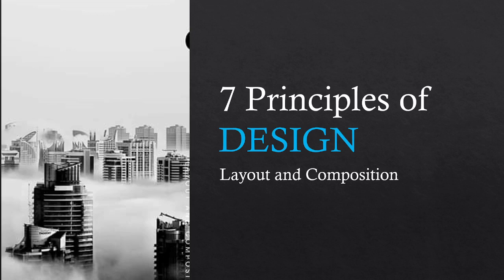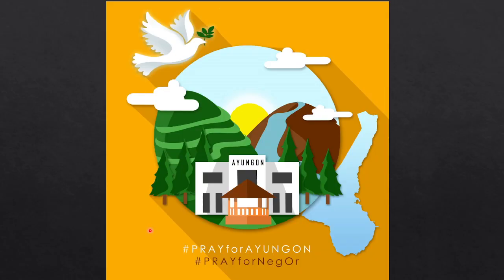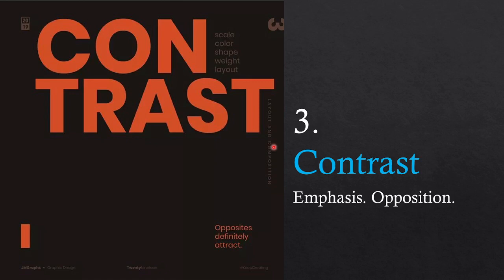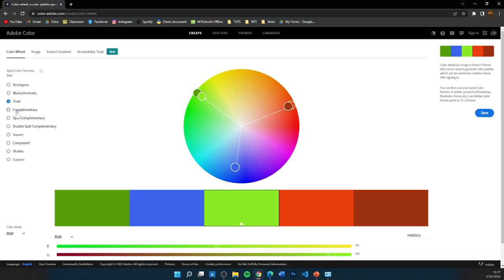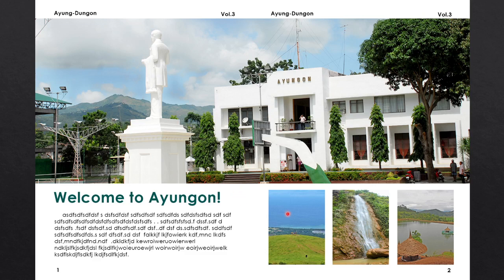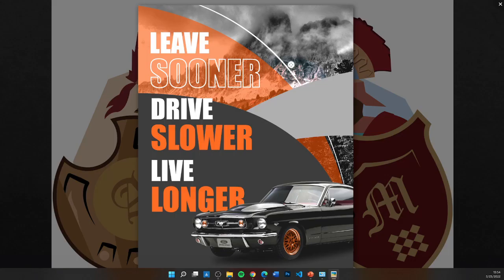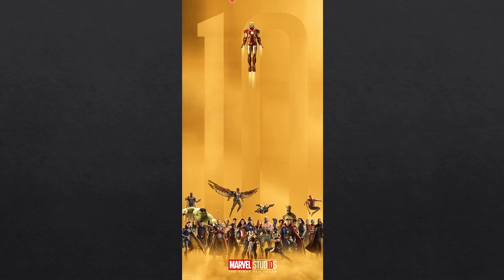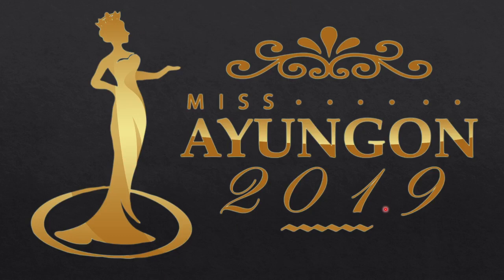4 - Principles of Graphic Design | ITS 208/CSC 209 | Graphics and Visual Computing | NORSU Bais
An online class for ITS 208 & CSC 209 (Graphics and Visual Computing) for the Bachelor of Science in Information Technology and Bachelor of Science in Computer Science of Negros Oriental State University, Bais Campus, SY 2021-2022.